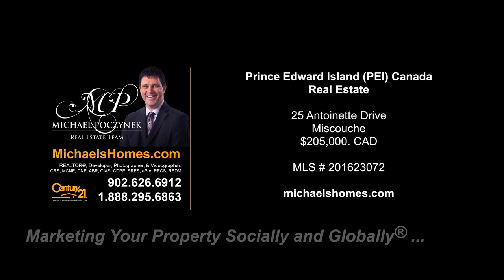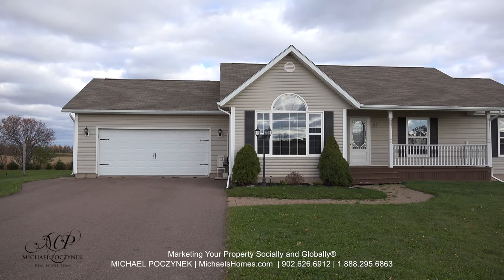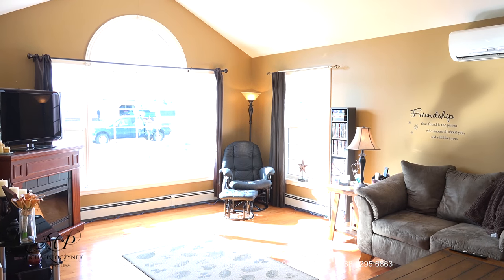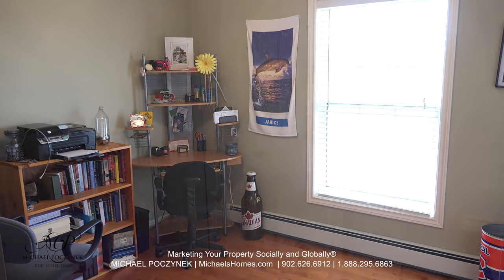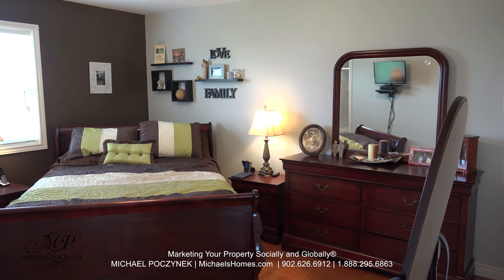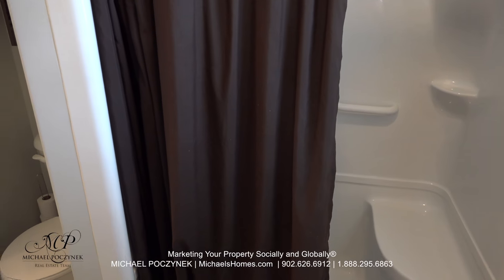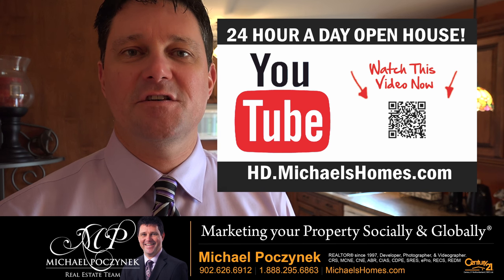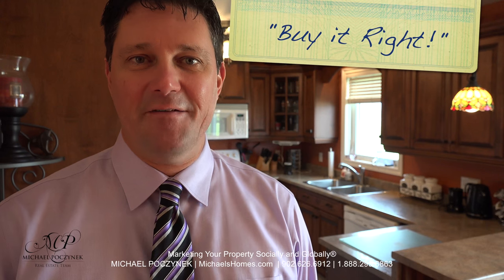(SOLD) 25 Antoinette Drive Miscouche PEI Rancher for sale in Steeple Heights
(SOLD) Prince Edward Island Luxury Rancher for sale in the prime community of Steeple Heights sub-divison in family friendly Miscouche. This home was built by one of PEI’s best quality builders and features: ceramic & hardwood floors, a kitchen with exceptionally high quality cabinets, cathedral ceilings, large windows, an ensuite bathroom, 3 bathrooms, main floor laundry, 2 large decks, double car garage, and a newer Mitsubishi heat pump (for air-conditioning as well). The basement is partially finished and has room for a games room (including a pool table), additional bedrooms, or offer space. This massive lot has no neighbours behind it, and offers a superior level of privacy and space. Wow! 24 HOUR A DAY OPEN HOUSE ON VIDEO! Click on the Multimedia Link to view the YouTube video, many more photos, and aerial photographs.

PEI CREA MLS (realtor.ca) Description:

25 Antoinette Drive, Miscouche, PE
Price $205,000. CAD Funds.
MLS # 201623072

This property is located near Wellington, Wellington Centre, Summerside, Linkletter, Grand River, Bayside, Central Lot 16, Miscouche, Birch Hill.